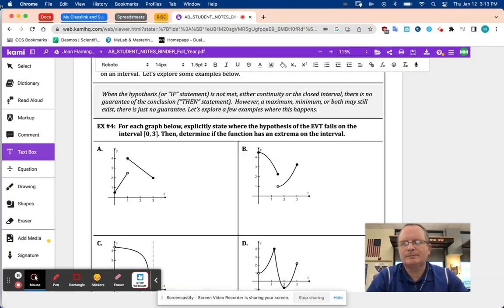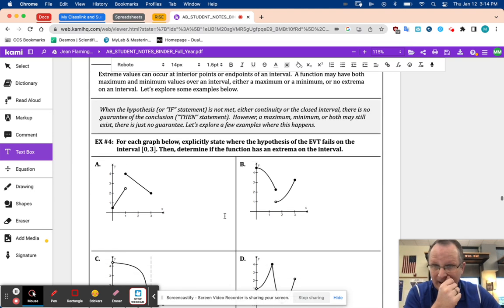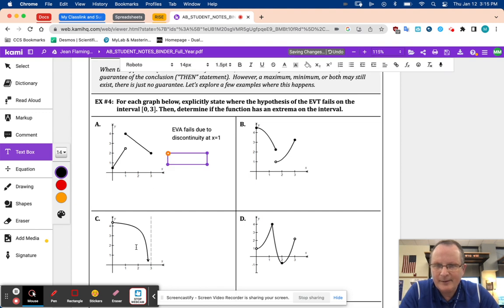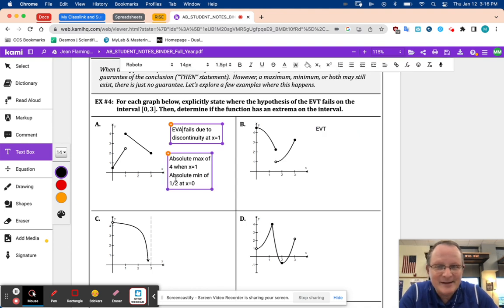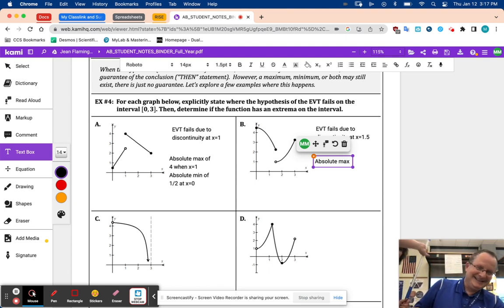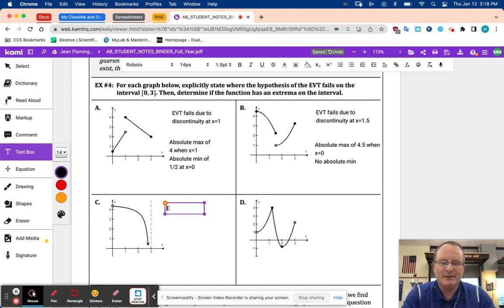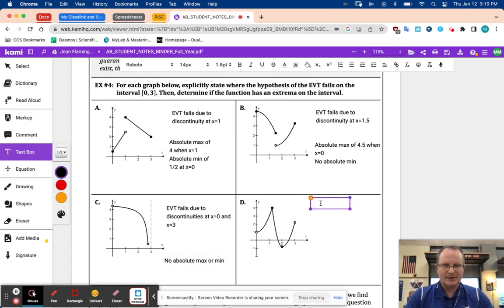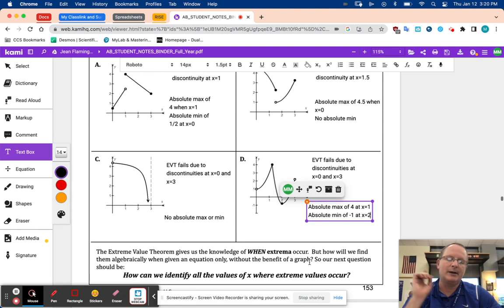Lesson 5.2 - Example 4